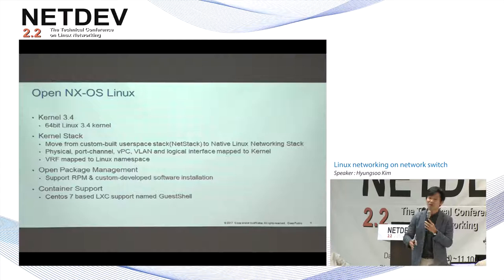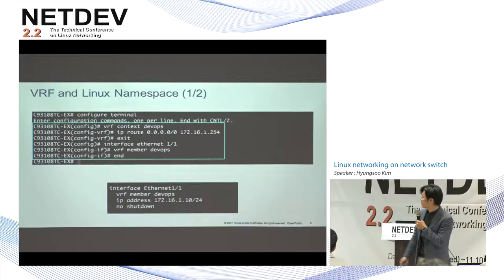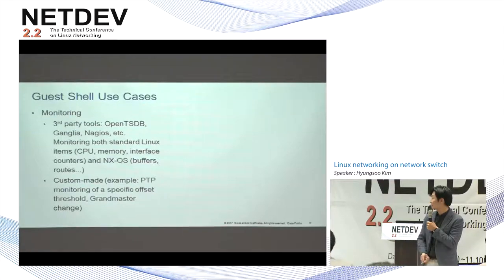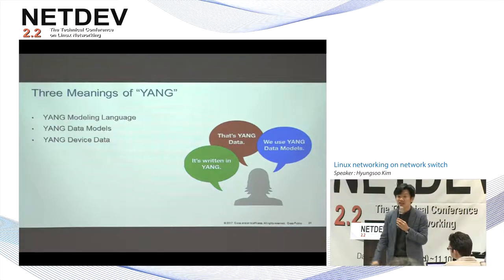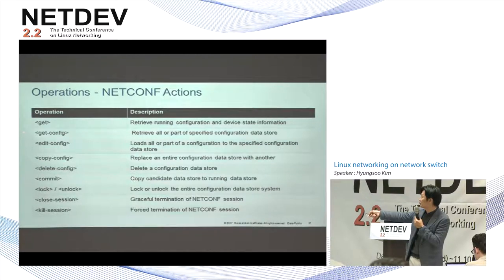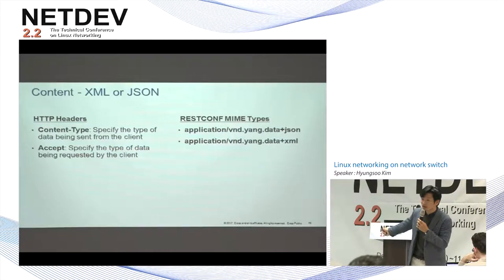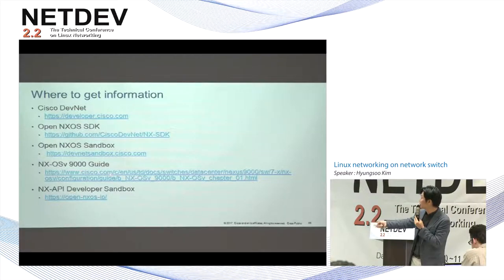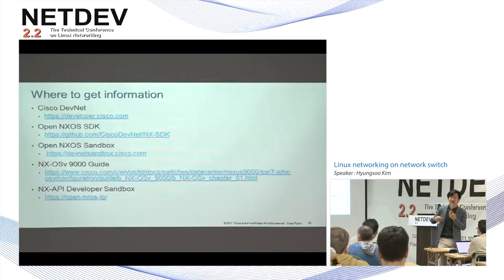Linux networking on network switch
Speaker: Hyungsoo Kim
Friday November 10th, 2017
Seoul, Korea